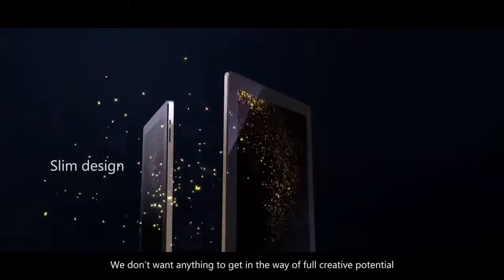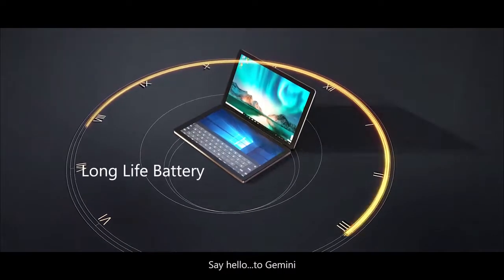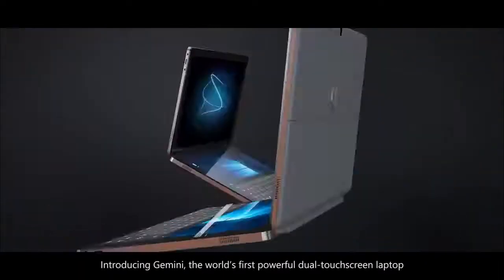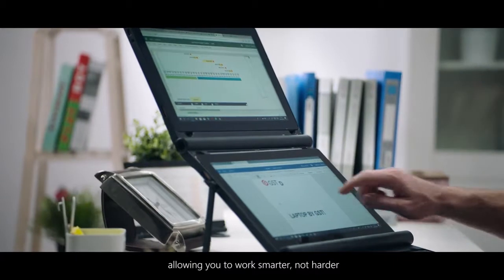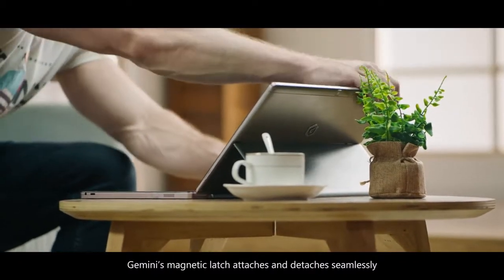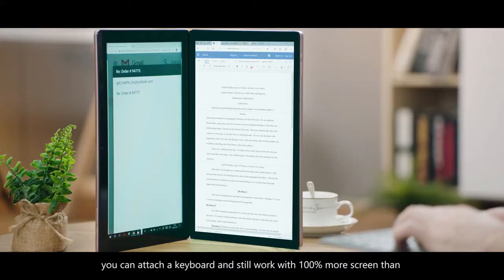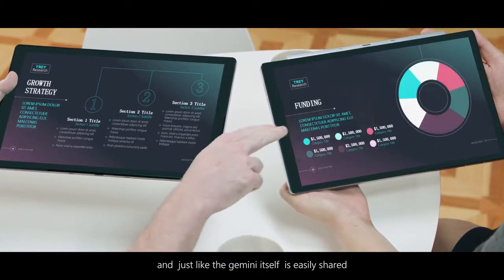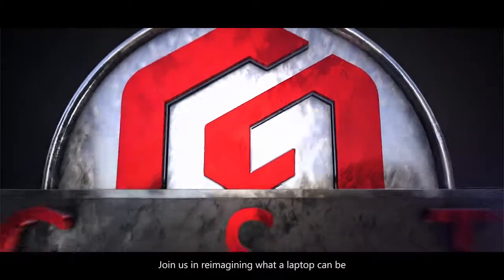The World’s First Dual Touch Screen Laptop